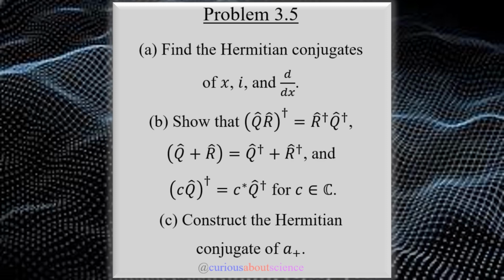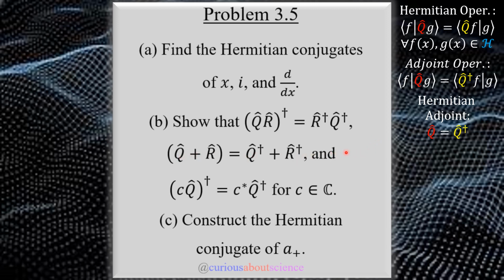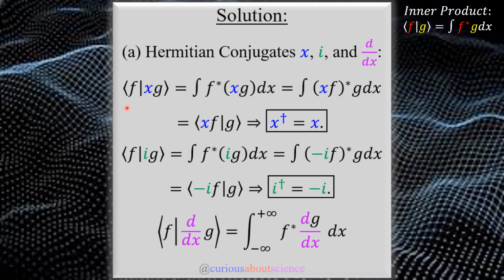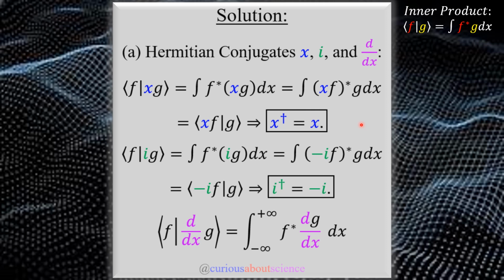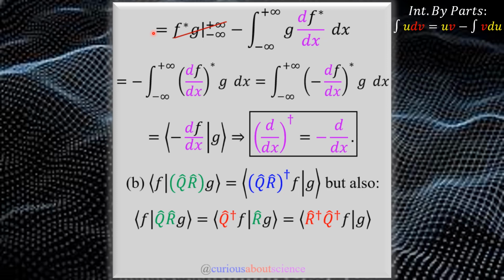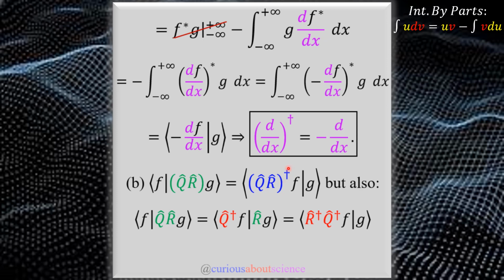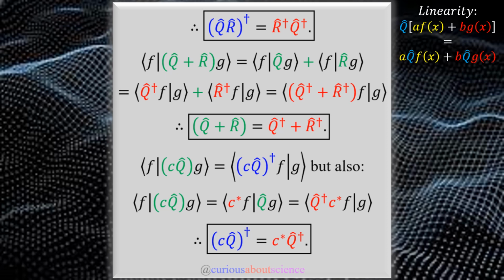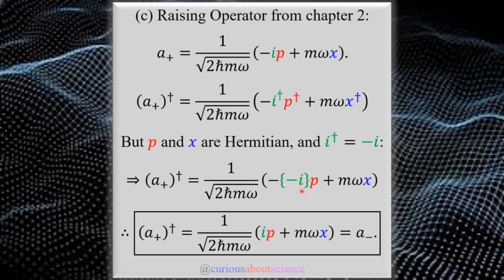Problem 3.5 - Observables ⇢ Hermitian Conjugates: Introduction to Quantum Mechanics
In part (b) we were looking at properties of adjoints:
• Property 1: adjoint of products is the product of adjoints.
• Property 2: adjoint of sums is the sum of adjoints.
↳ There was a typo in the book , the proof is the same as in property 1, but with linearity. I made a correction for this in shortform.
• Property 3: extended version of property 1.

• 𝙿𝚛𝚘𝚋𝚕𝚎𝚖 𝙱𝚛𝚎𝚊𝚔𝚍𝚘𝚠𝚗 𝚃𝚒𝚖𝚎 𝚂𝚝𝚊𝚖𝚙𝚜:
0:00 - Problem Statement & Background.
2:19 - Part (a) Hermitian Conjugate of 𝘹, 𝘪.
3:57 - Part (a) Hermitian Conjugate of 𝘥/𝘥𝘹.
5:55 - Part (b) Property 1.
8:22 - Part (b) Property 2.
9:37 - Part (b) Property 3.
10:01 - Part (c) Hermitian Conjugate of â_+.

⍟ 𝐂𝐫𝐞𝐝𝐢𝐭𝐬 ⍟
◉ ☞📚📖📓= Griffiths, David J., and Darrell F. Schroeter. “Chapter 3 Formalism.” 𝘐𝘯𝘵𝘳𝘰𝘥𝘶𝘤𝘵𝘪𝘰𝘯 𝘵𝘰 𝘘𝘶𝘢𝘯𝘵𝘶𝘮 𝘔𝘦𝘤𝘩𝘢𝘯𝘪𝘤𝘴, 3rd ed., Cambridge University Press, 2018, pp. 91–130.